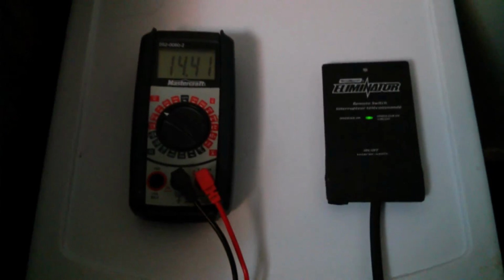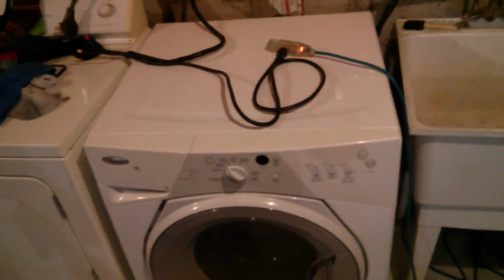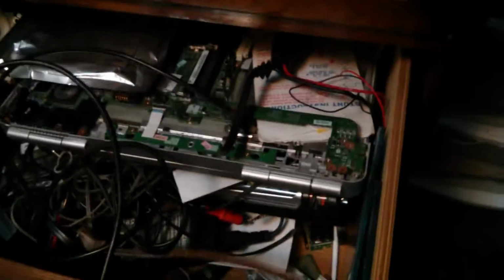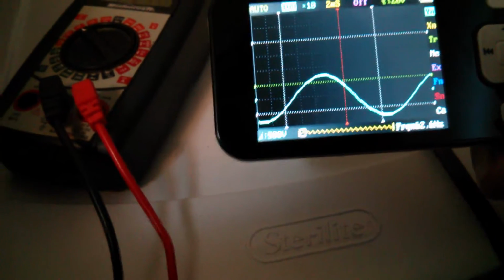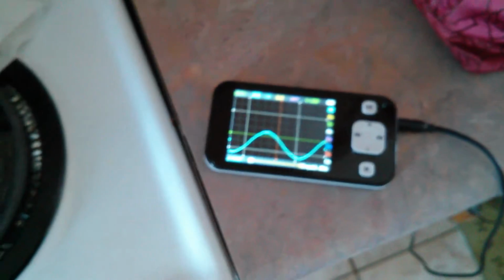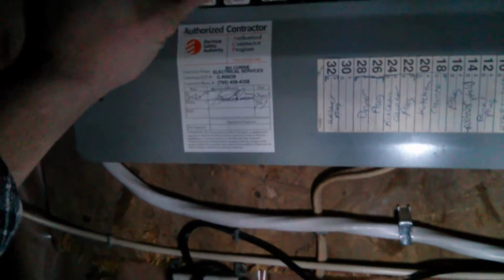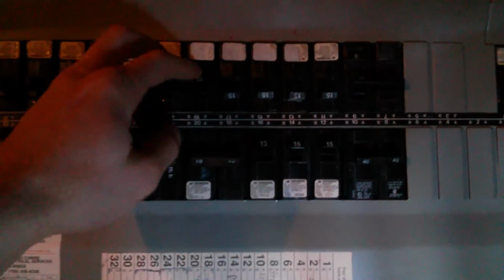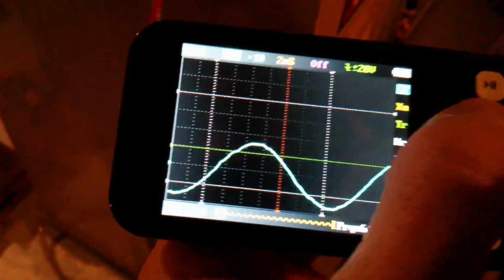House running off 1000w inverter update #1